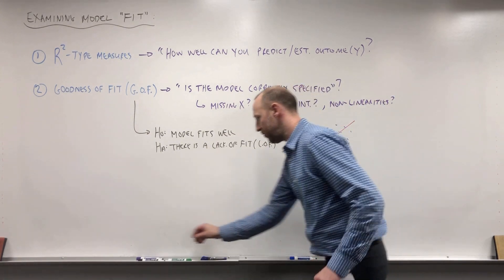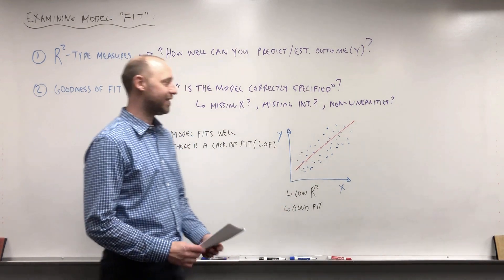8.5 Examining Model Fit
In this video I discuss some of the concepts relevant to examining the fit of a logistic regression model.  The video provides a high level overview of the concepts.

Follow MarinStatsLectures